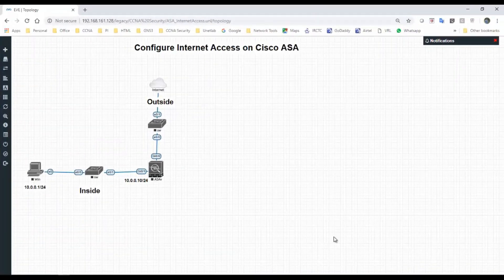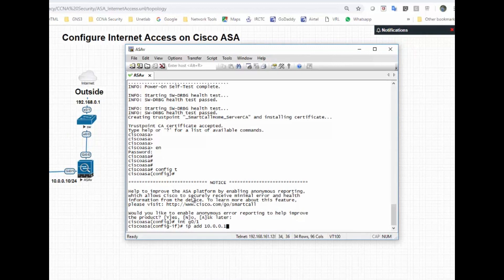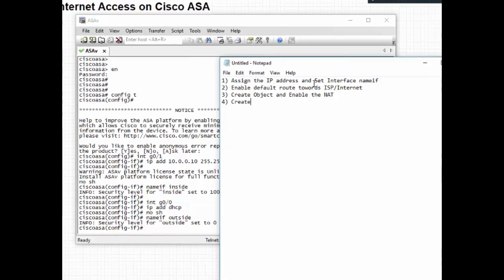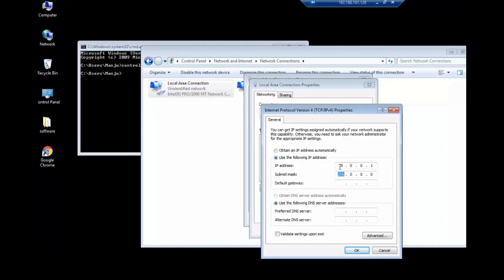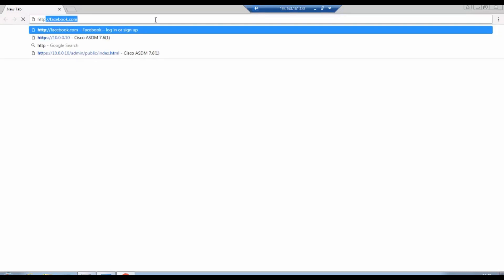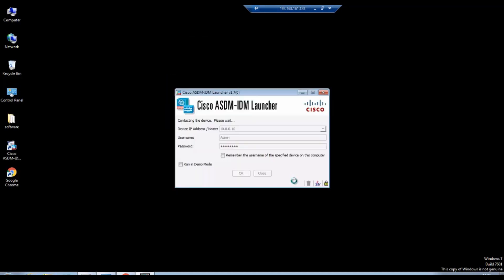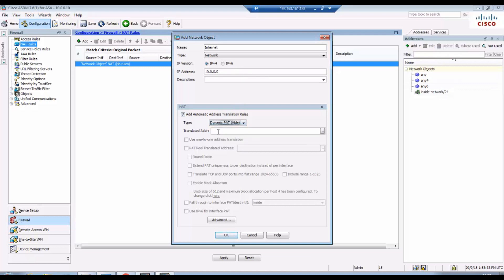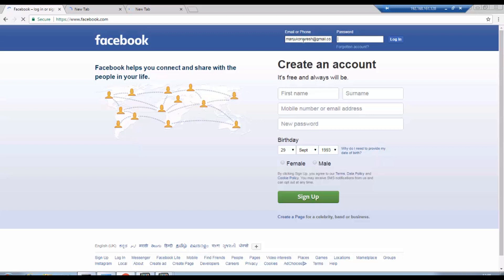How to Configure Internet Access on Cisco ASA - EVE-NG